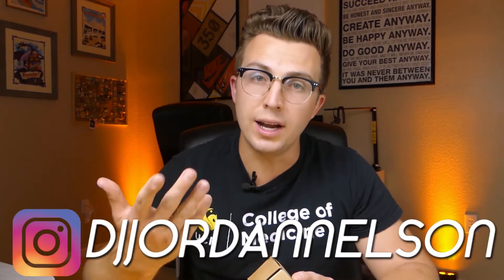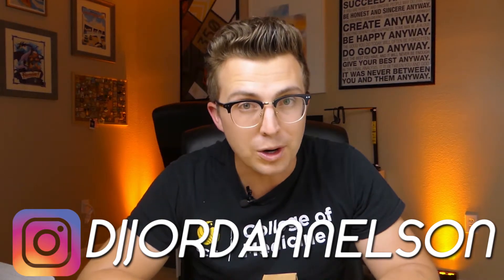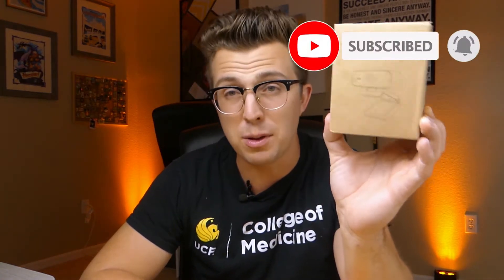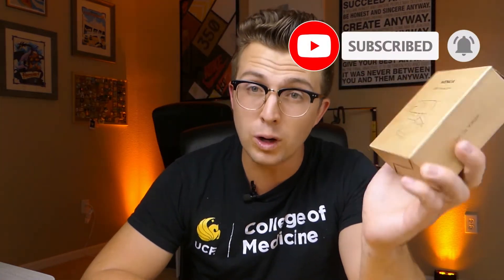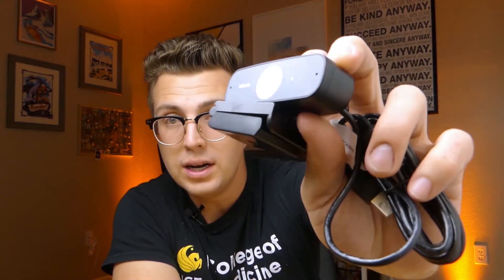Budget Webcam Review | WENKIA 1080p Webcam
For a while in 2020 you couldn't find a webcam anywhere. As classes and business went online, these small cameras went out of stock everywhere. Now they are available more readily, but not everyone needs a webcam every day. If you're an occasional user or someone who doesn't have a webcam at all, this affordable option from WENKIA could be perfect for those required zoom meetings and presentations.